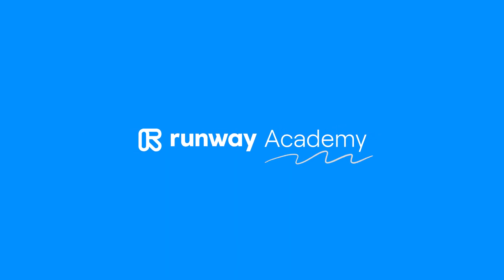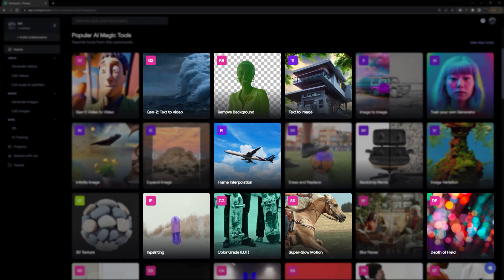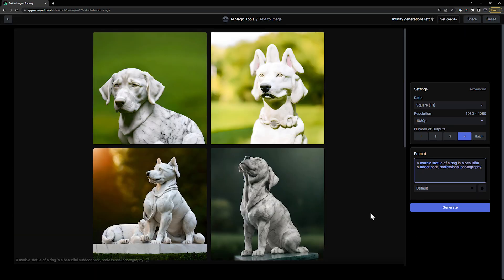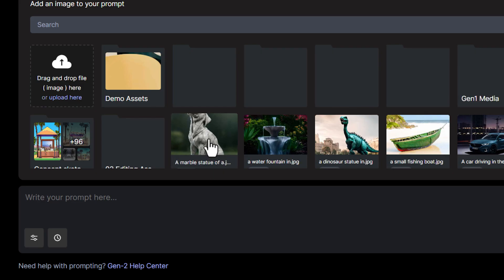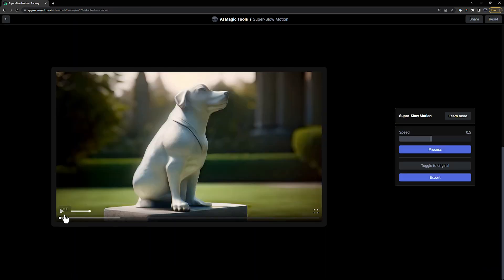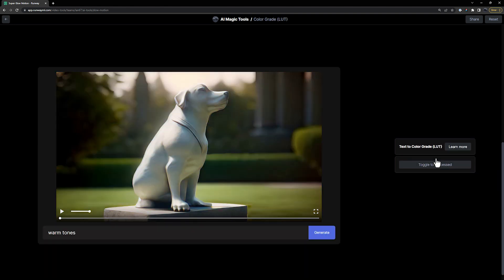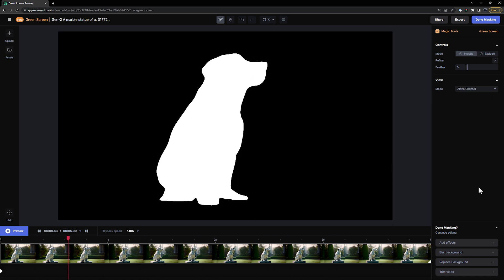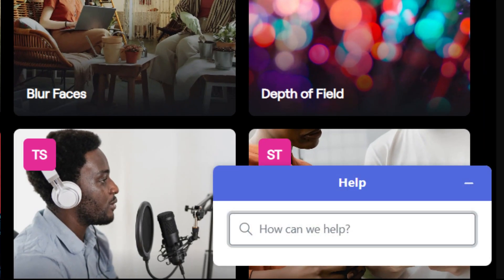Gen-2 Workflow | Runway Academy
Learn how to combine Gen-2 with other AI Magic Tools for a smooth and polished workflow.